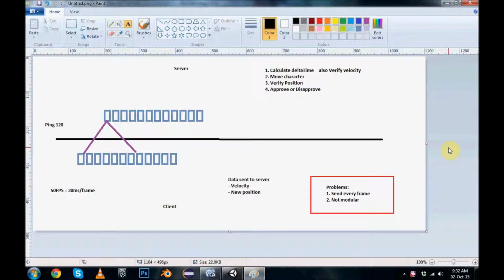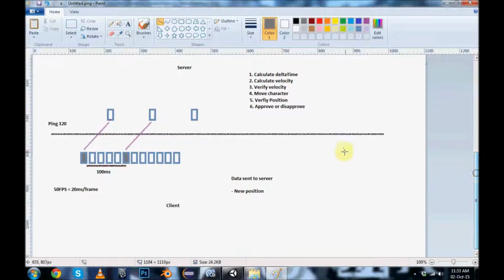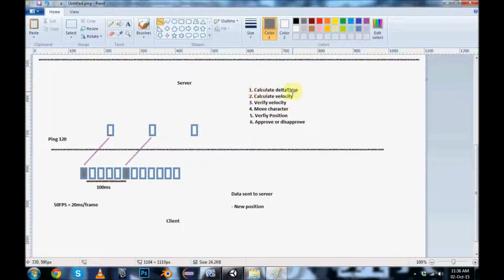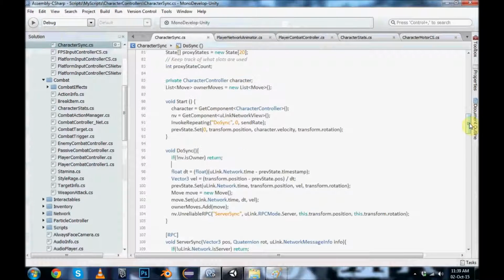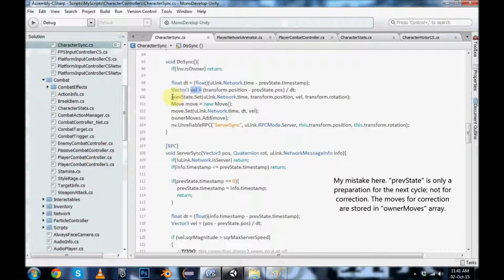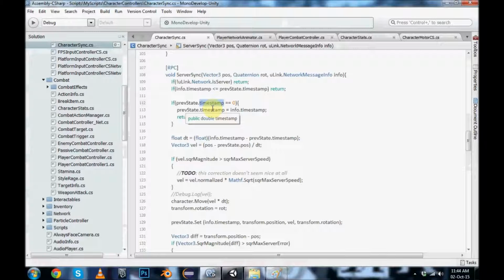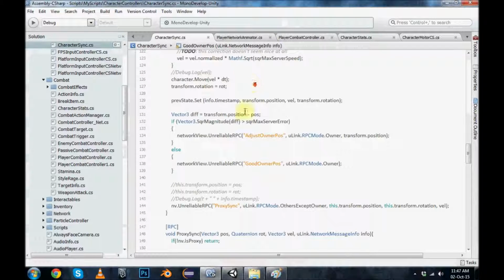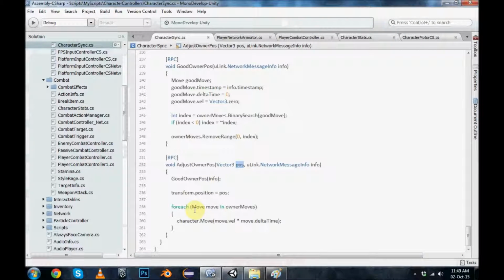MMORPG with Unity3D and uLink (Part 4: My Position Sync) [Project Leonhartz]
My method of synchronizing the character's position.